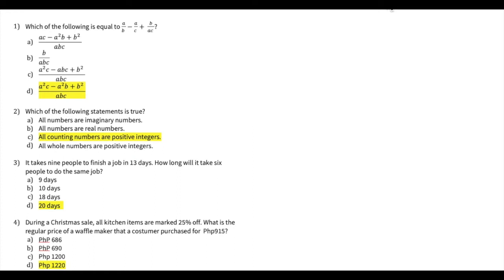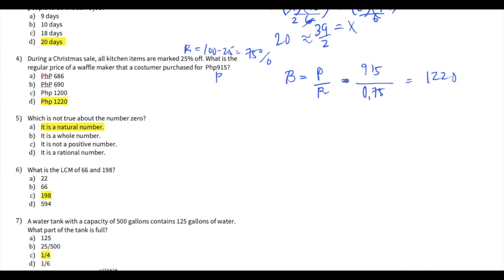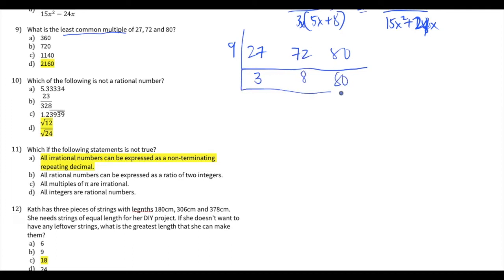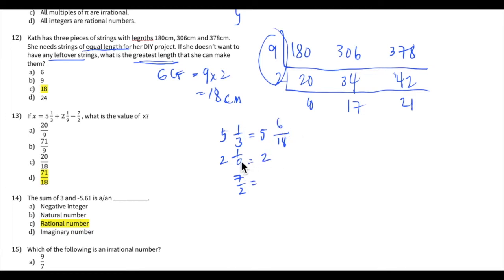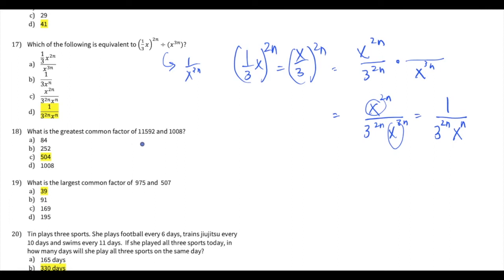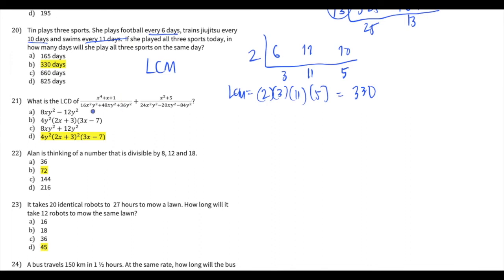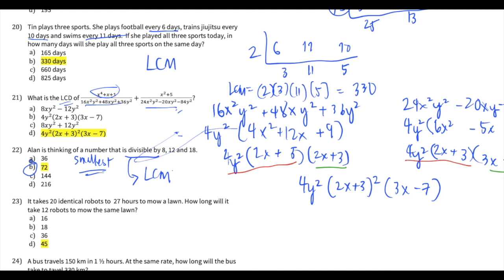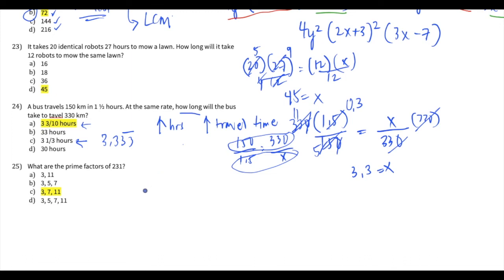(Part 1) 3rd UPCAT Math Mock Exam pdf SOLUTIONS (Basic Math and Algebra topics)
Click to download the pdf file of the UPCAT math mock exam
Mock Exam Coverage (Link to Lecture Videos)

Operations on Fractions: (to be uploaded)Welcome sa e-skul ng bayan!